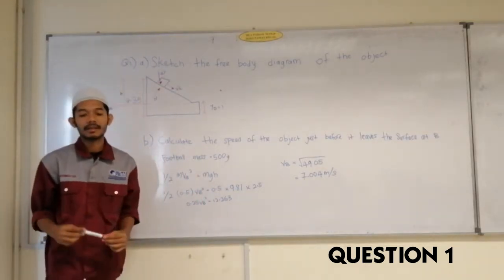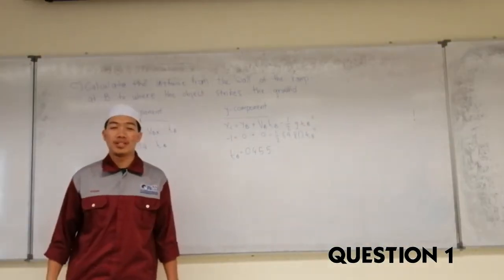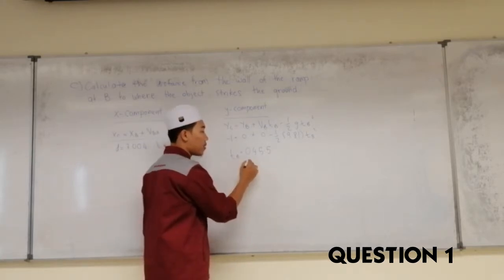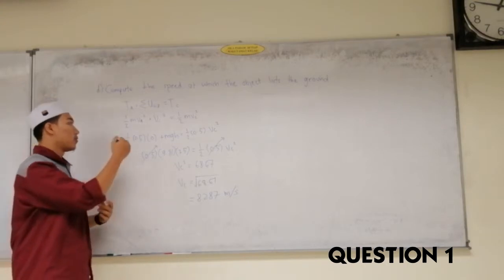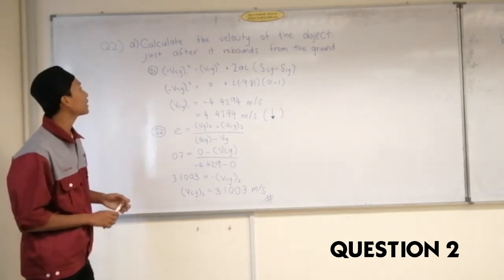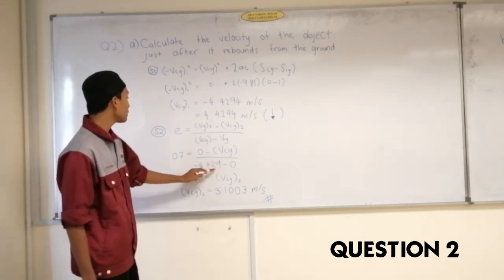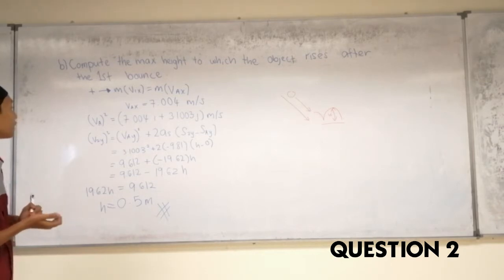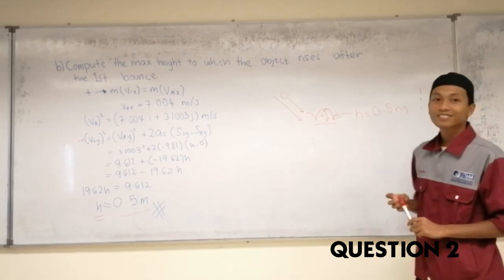BMFA 2123-Assignment part 2